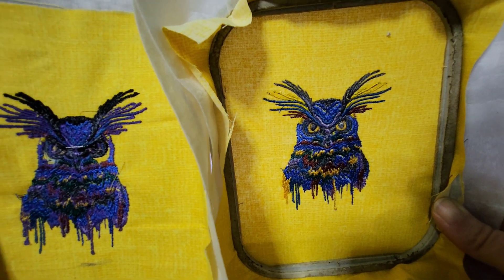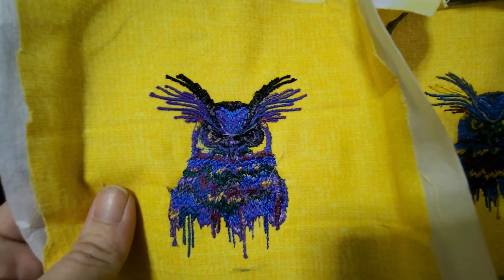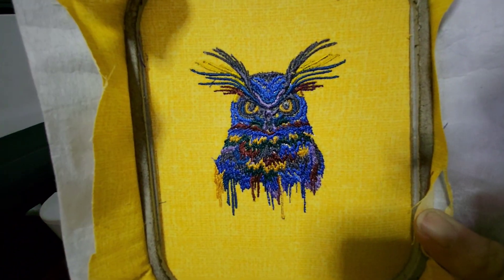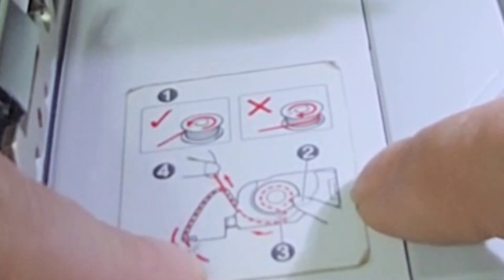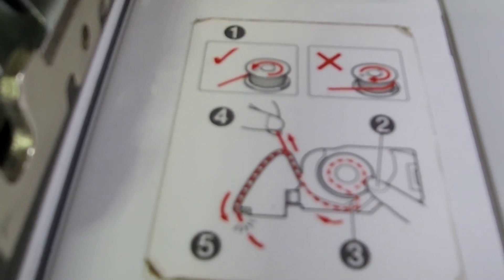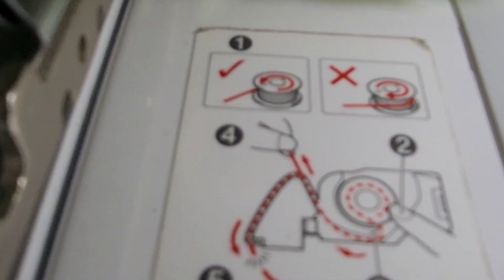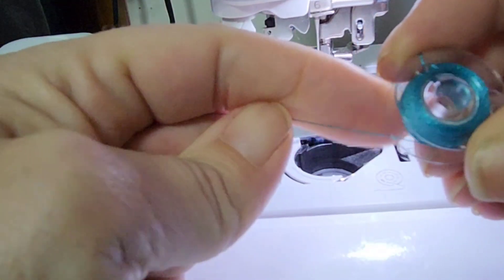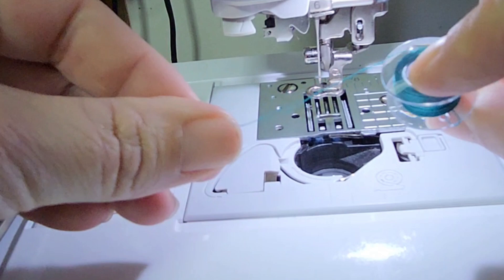Installing sewing bobbin correctly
this is the correct way to install a bobbin.